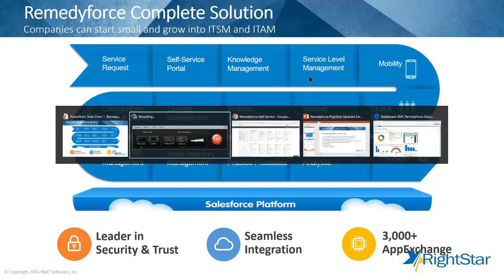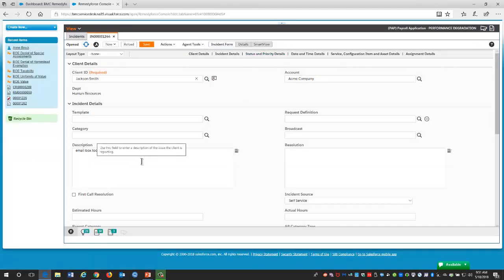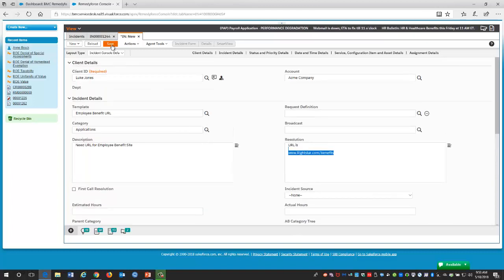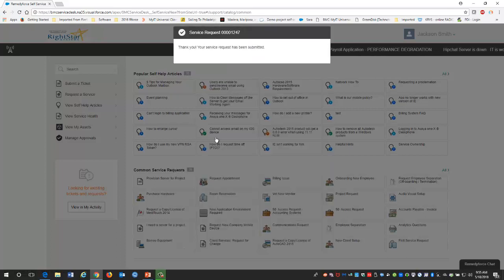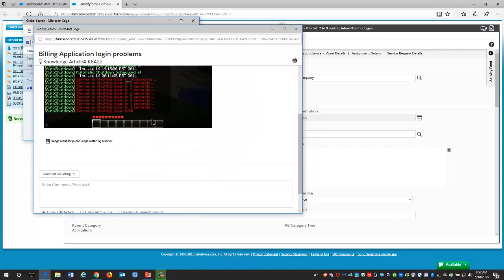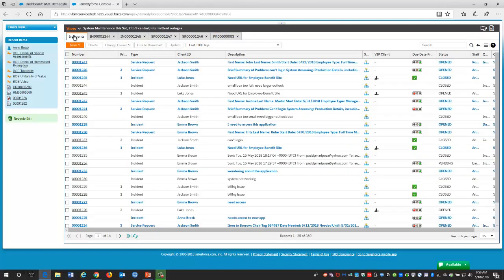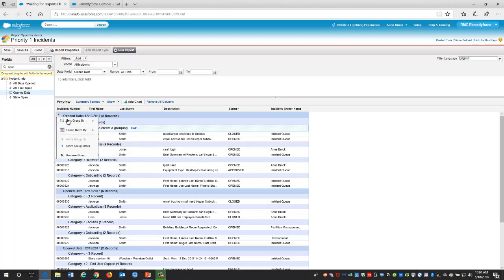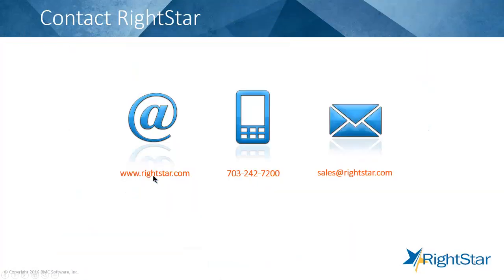BMC Remedyforce Overview (15:00)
An overview of BMC Remedyforce recorded by Anne Brock of RightStar